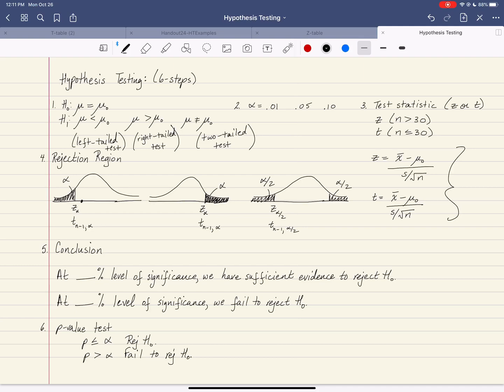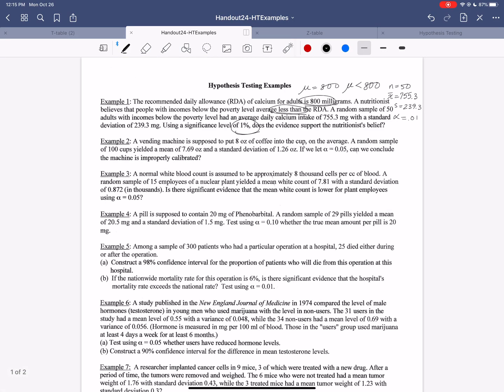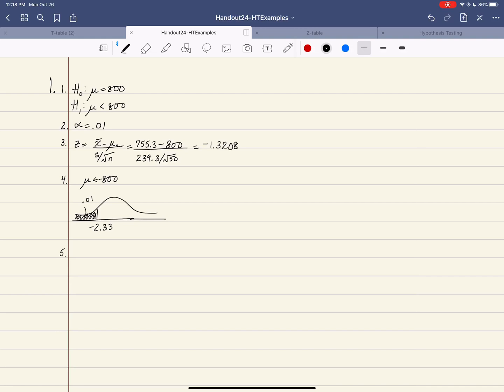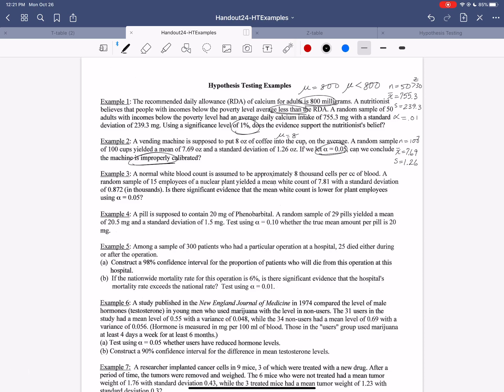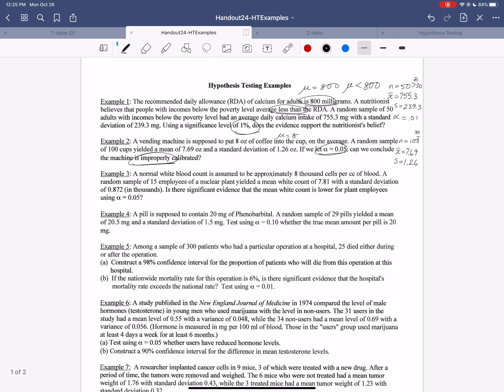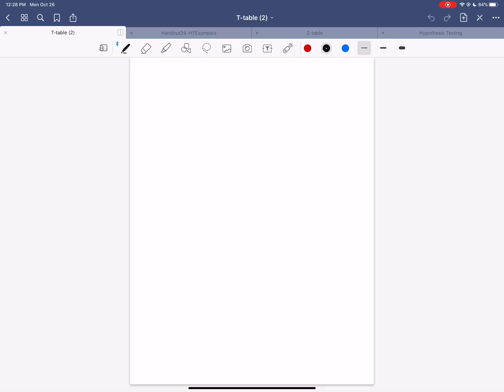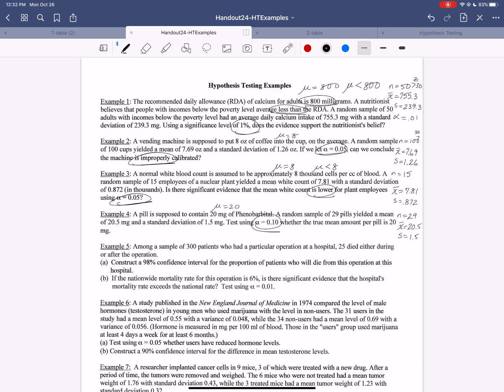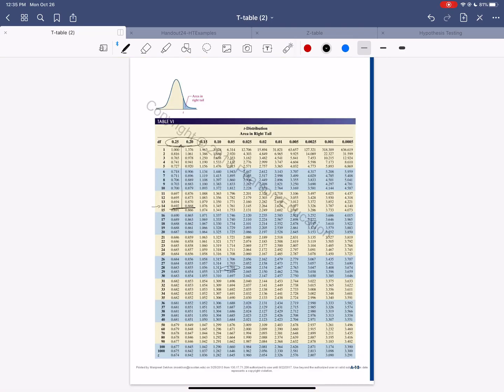Hypothesis testing examples part 1